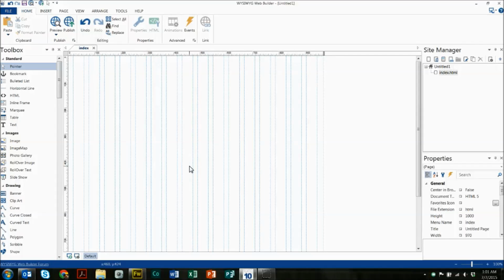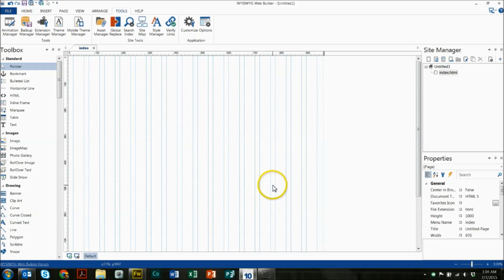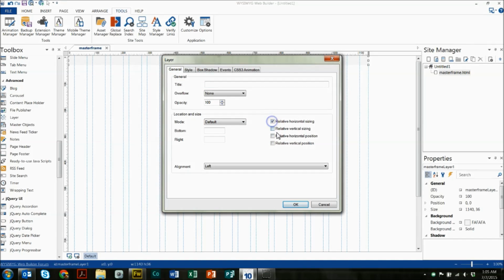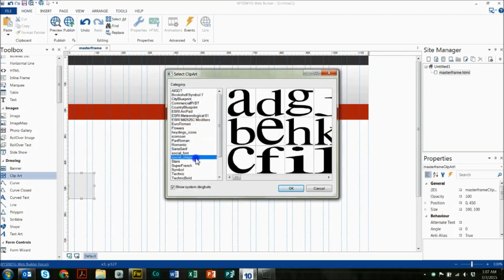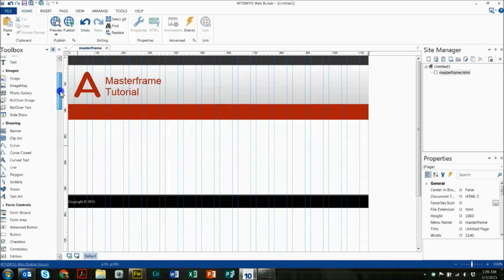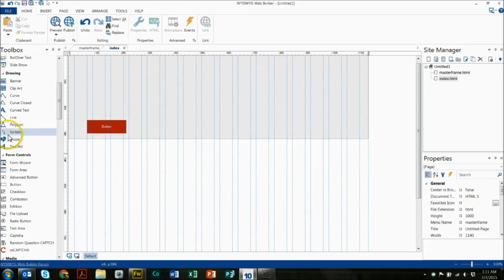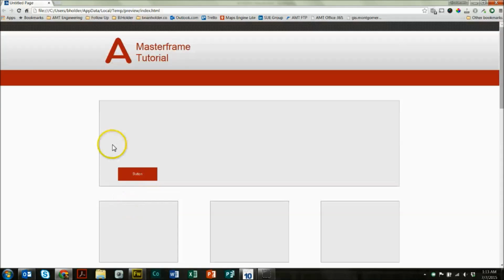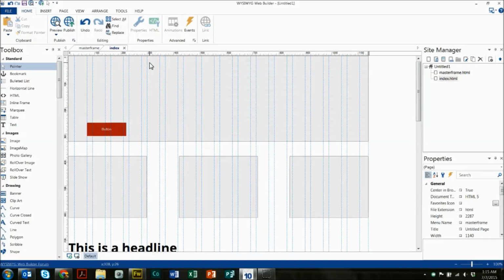Master Frames WYSIWYG Web Builder 10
In this tutorial I explain why proper use of the master frame in WYSIWYG Web Builder is so important, and then I demonstrate how to build one!

Master frames are used to create a header, footer, and possibly a sidebar that will be the same on every web page you design in WYSIWYG Web Builder